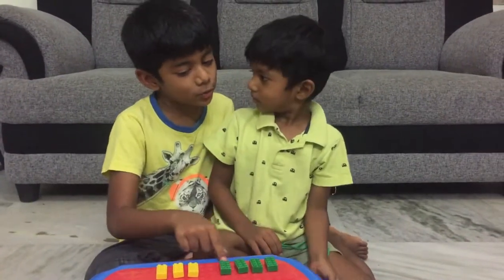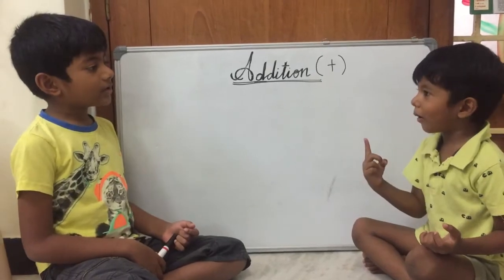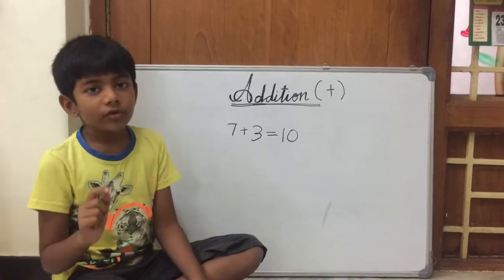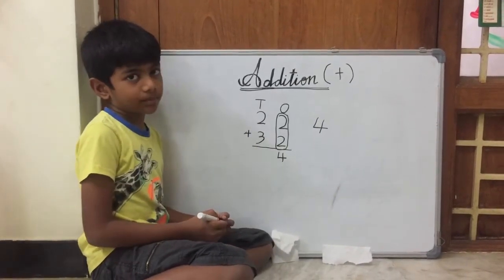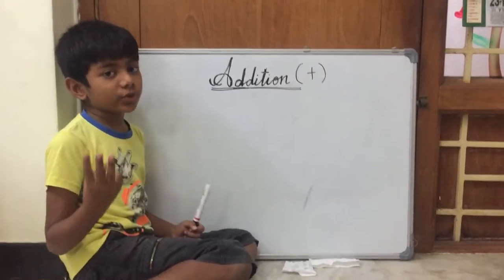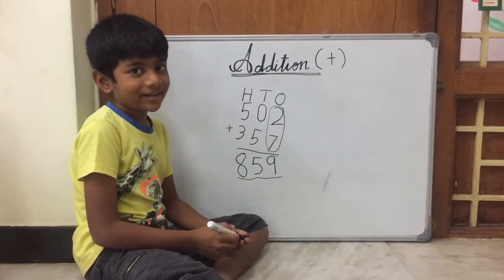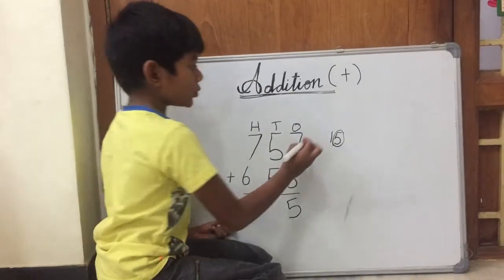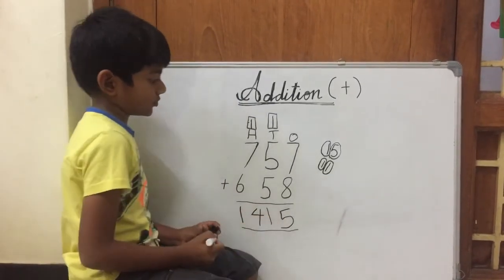Arithmetic Addition Operation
Mogith and Kanishk teach about how to add numbers by a step by step operation. Have fun!!!